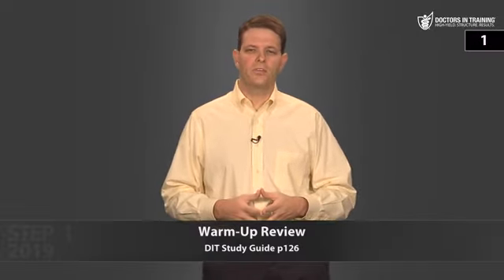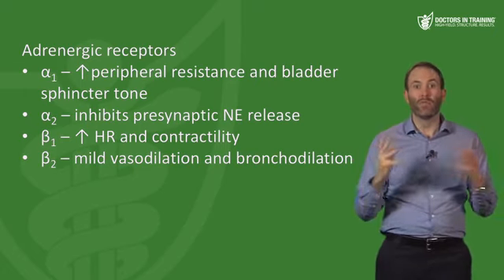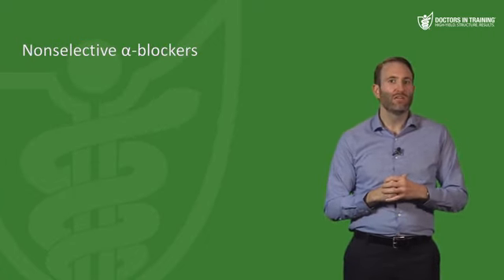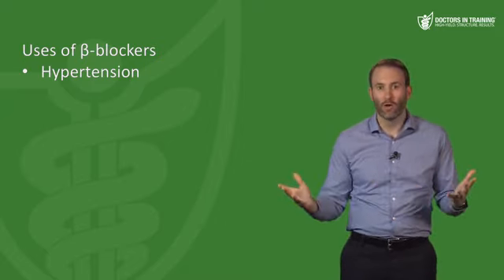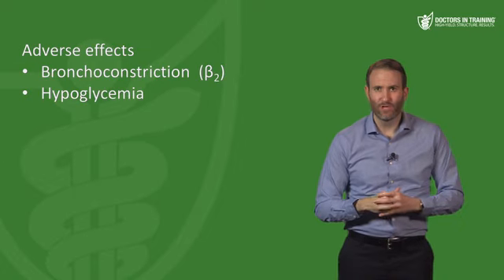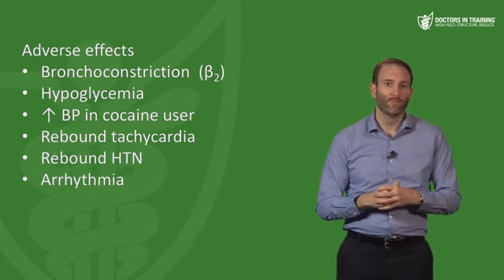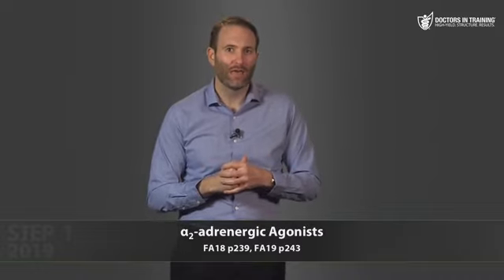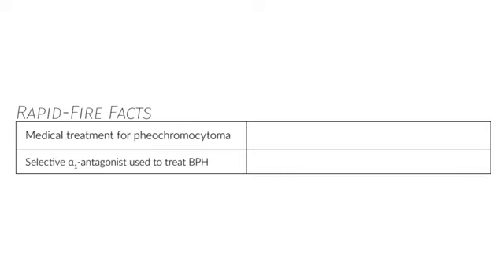DIT 2019 Step 1 review course - Pharm Basics 4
Dr Chris Lewis teaches about sympathetic inhibition.